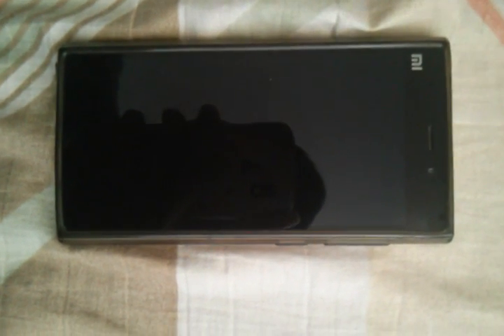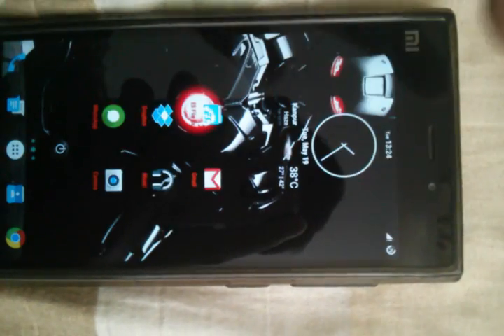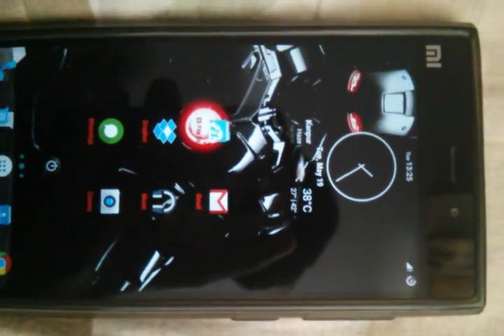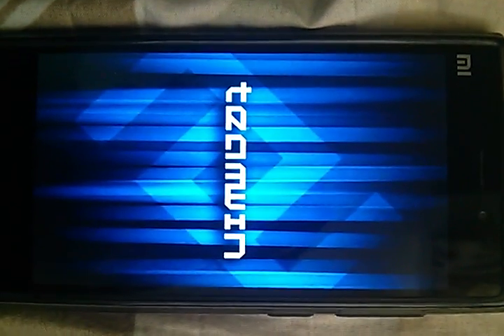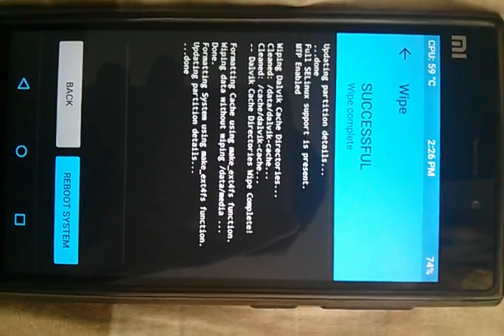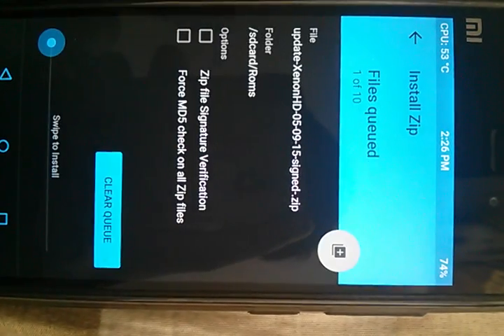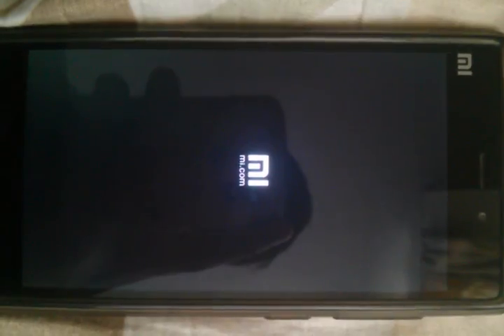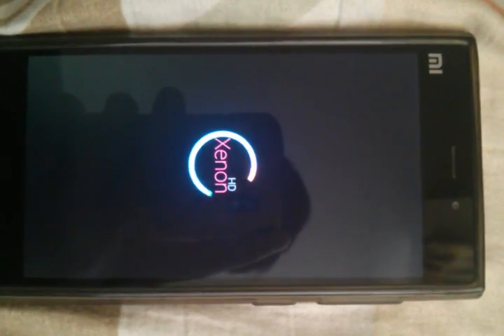Flashing latest and stable android lollipop based Xenon HD 5.1.1 on MI3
[Tutorial]
Xenon HD is a custom ROM based on AOSP. The current android version is 5.1.1.
The ROM is butter smooth with an amazing battery backup.You can easily get a SOT of 6-7 hours.

Flash any GApps for lollipop.